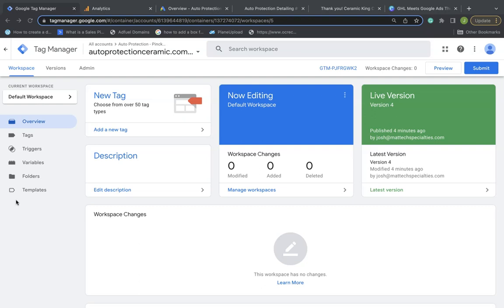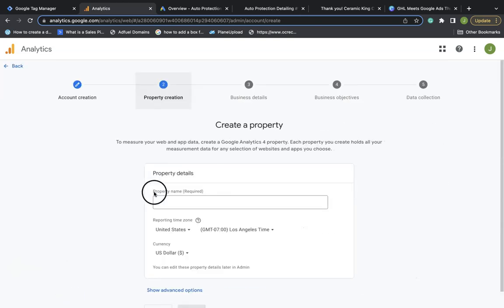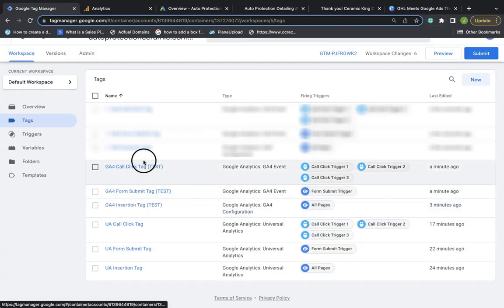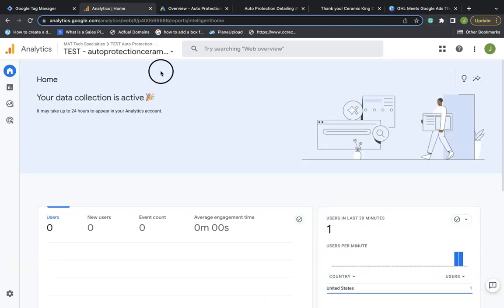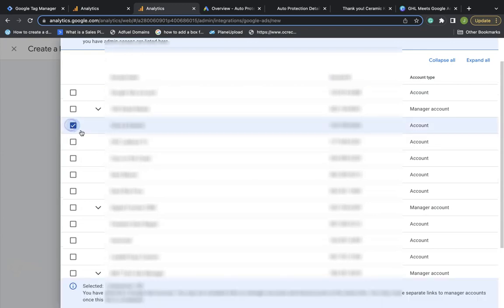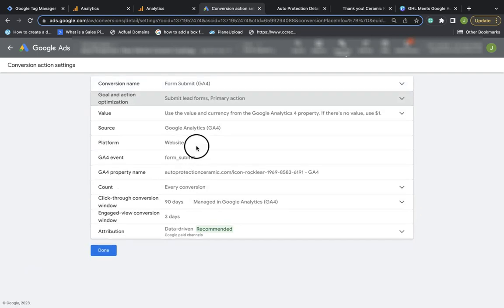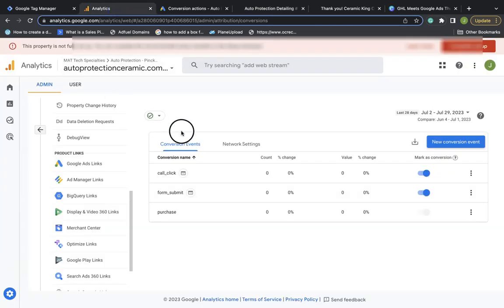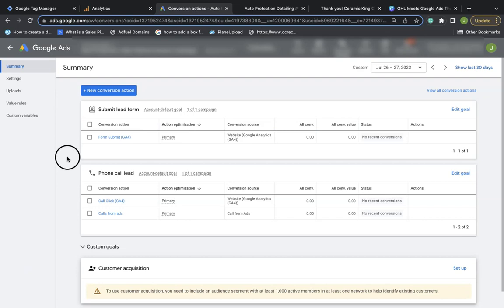Converting Universal Analytics to GA4 | Conversion Tracking Part 2 | GHL Meets Google Ads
GHL Meets Google Ads - Video 8 Part 2 - Setting up Conversion Tracking by Converting Universal Analytics to GA4

This video is part 2 of 2, where I go over how to convert your goals from a previous Universal Analytics account to Conversion Actions in Google Analytics 4.

Part 1 shows you how to set up conversion tracking from start to finish. If you are needing to set up conversion tracking for a new campaign, check out part 1

Both conversion tracking videos will be part of my new course "GHL Meets Google Ads," but I wanted to provide some free value here on YouTube that could be useful for any current Google Ads campaigns you may have running.

The official release date of the new course is September 1st, 2023. I'll update this description with the sign-up link once it is released.